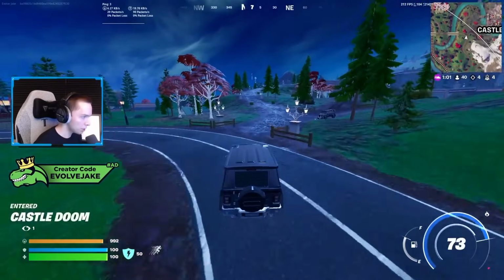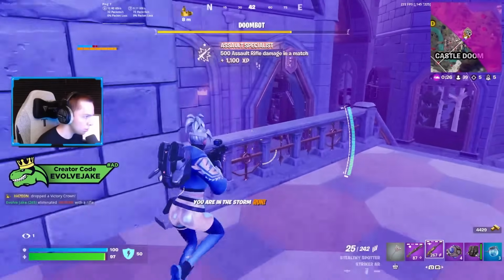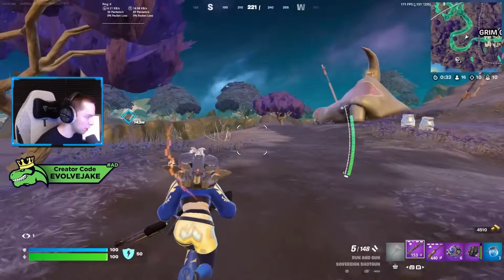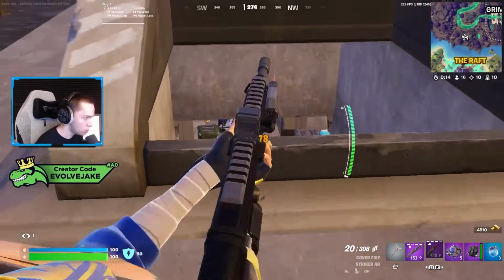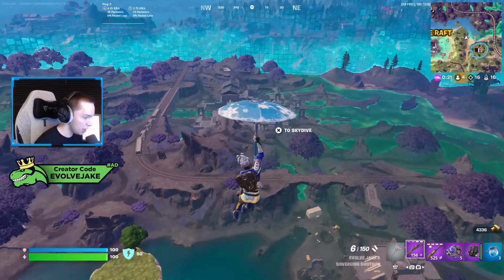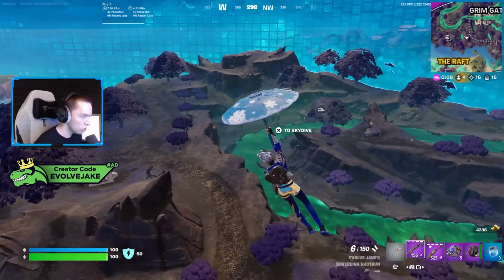Inside The Mind Fortnite Zero Build: Chapter 5 Season 4 Ep. 4 (Fortnite Educational Commentary)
In this video I go over several Fortnite zero build tips as I explain my thought process while winning a solo match in Fortnite Zero Build. If you want to get better at Fortnite Zero Build and win more these decision making videos can be a huge help.